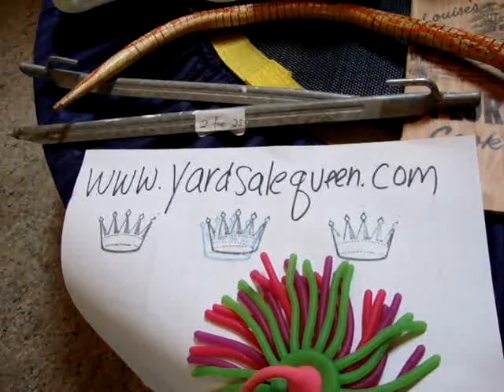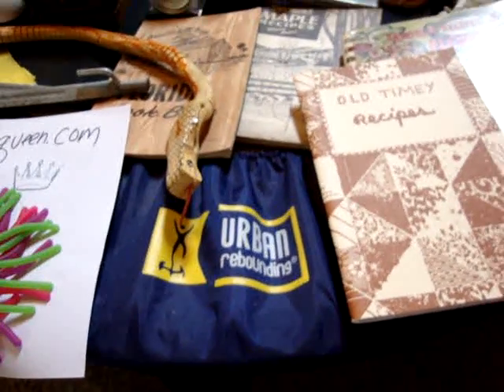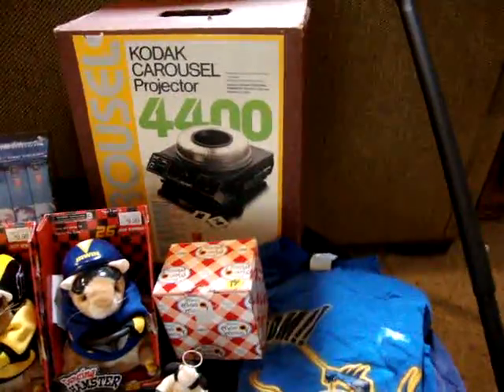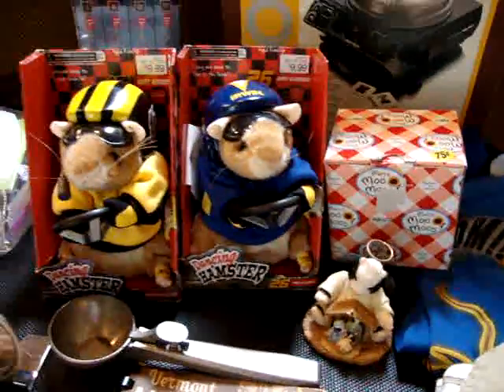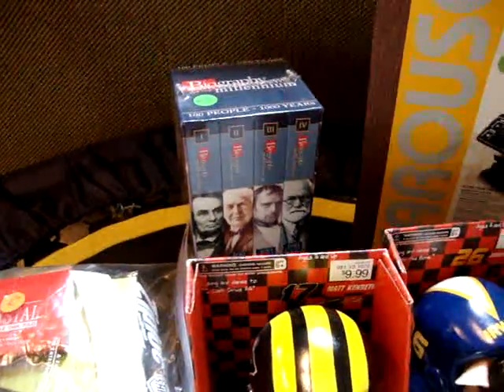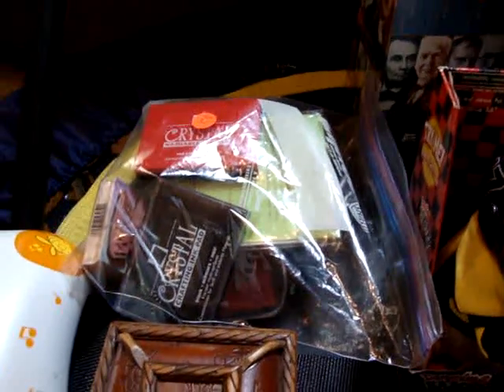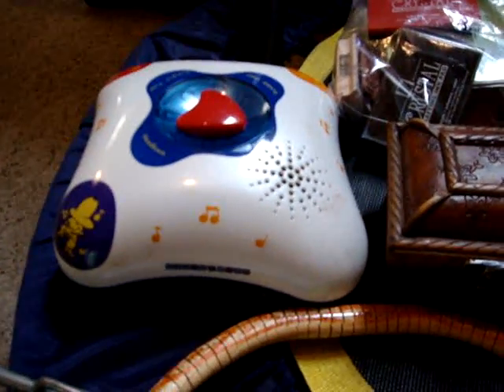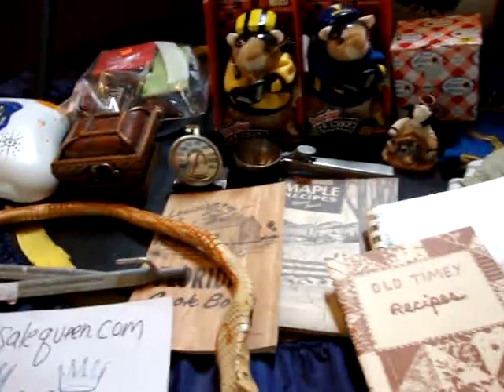Yardsale Yard Sale Buys 4/24/2010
yardsale buys april 2010